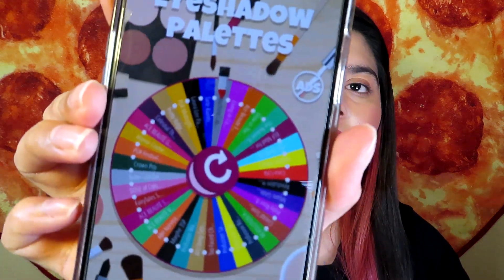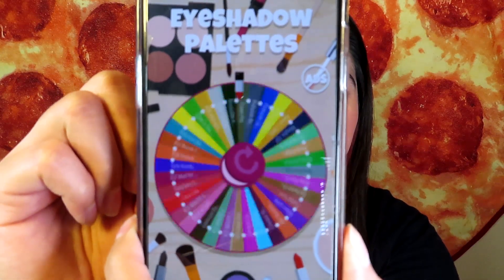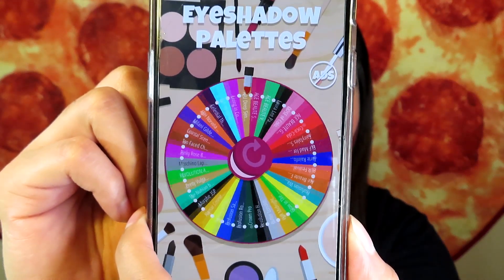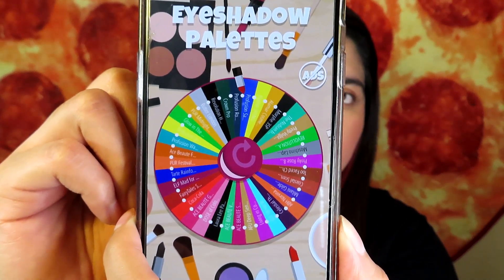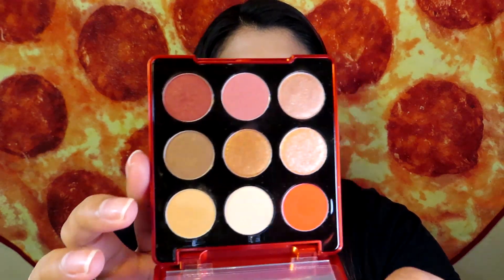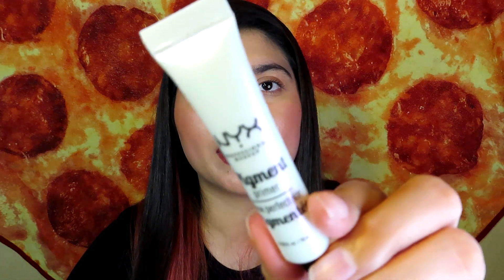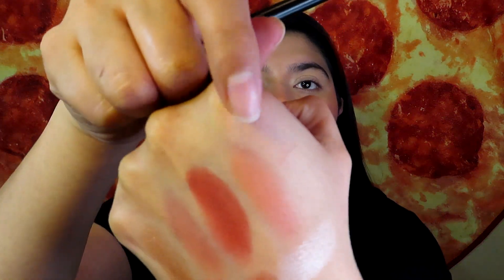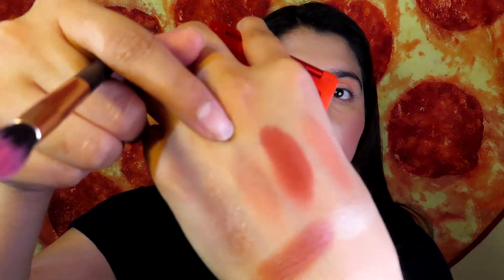Multi Random Palette Bingo #3 | 2 Palettes ; 6 Shades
Multi Random Palette Bingo #2 | 2 Palettes ; 6 Shades

In these Videos I will be picking 2 random palettes using a roulette, and then choosing 3 random shades using a random number generator.

This Time I got the palettes: I love Revolution Haunted House Palette & Coca Cola x The Face Shop palette